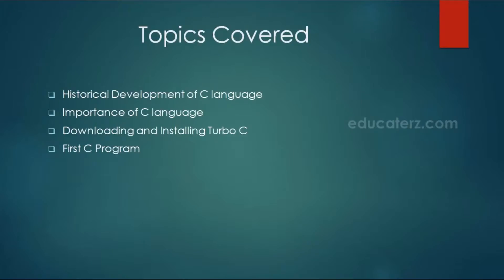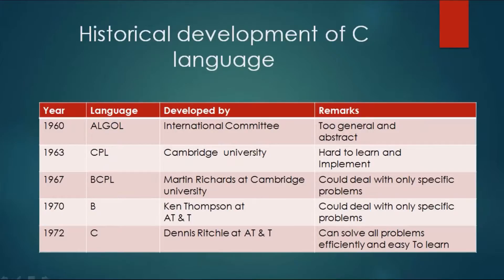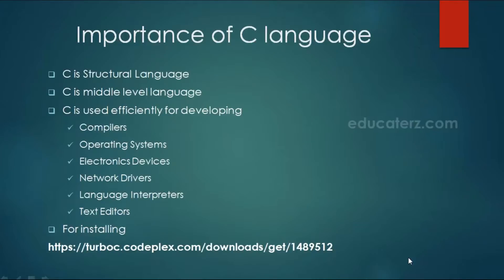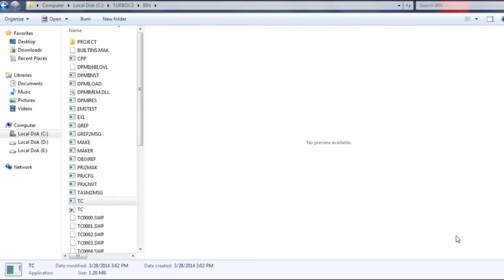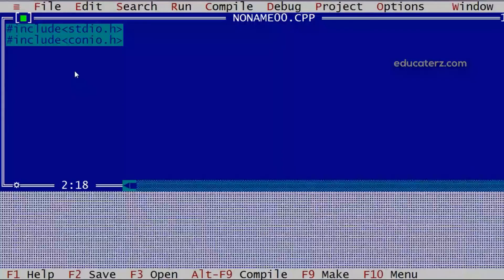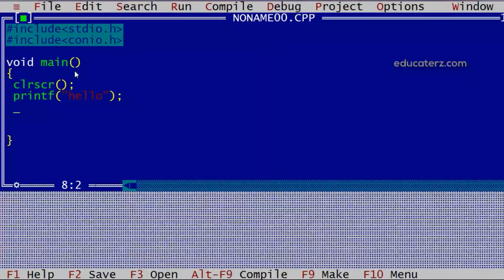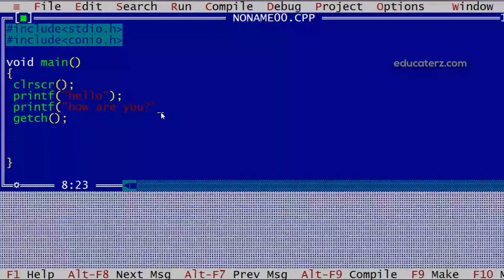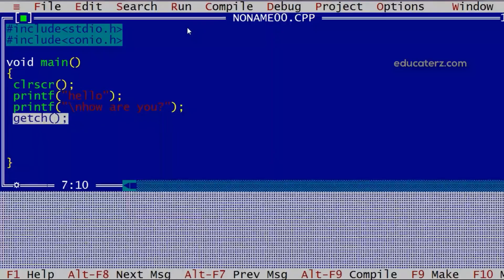C Programming Tutorial for Beginners: Introduction To C Programming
In this Introduction to C Programming video you will learn about the Historical Development of C Language, importance of C language, Downloading and installing Turbo C and how to write your First C Program.